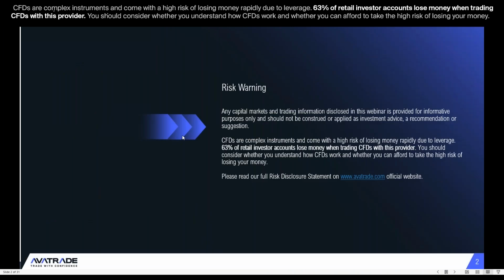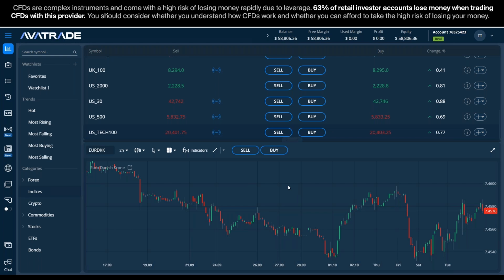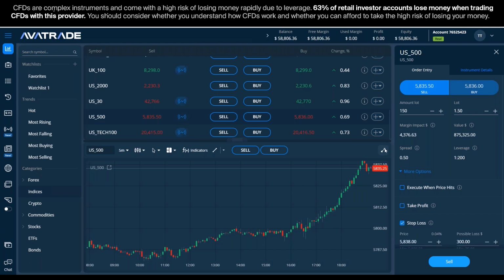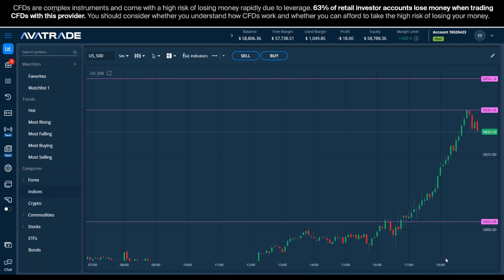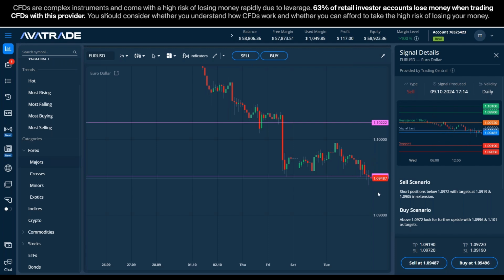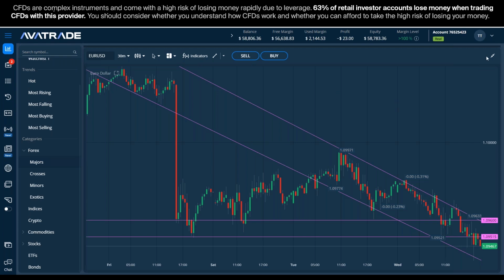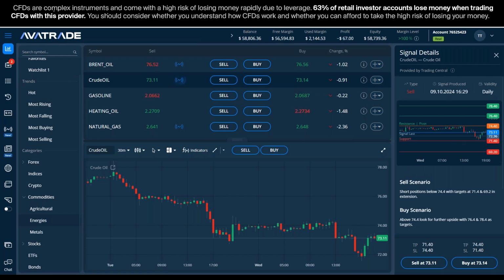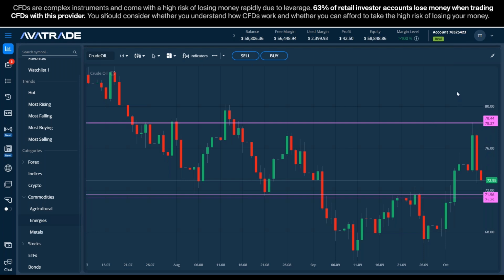09.10.24 | Unlocking the Power of Technical Analysis